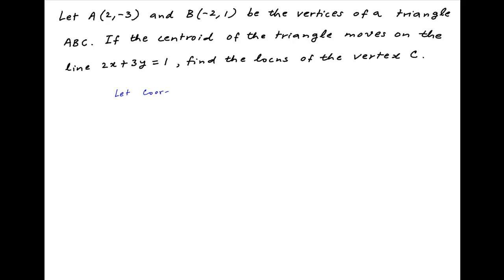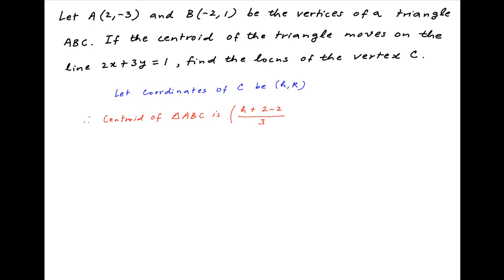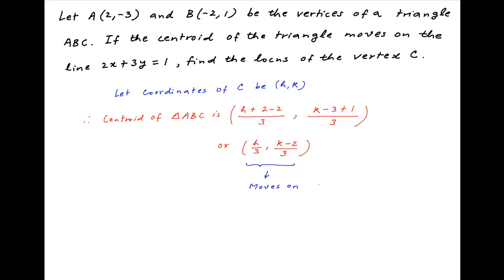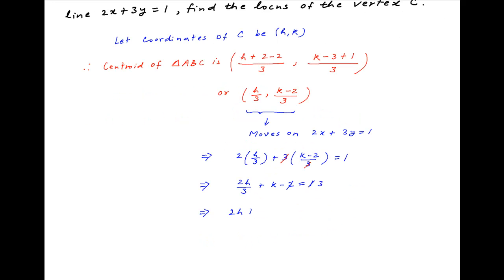Find the locus of vertex C of triangle ABC if the centroid of the triangle moves on 2x + 3y = 1.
Vertices A and B of triangle ABC are (2,-3) and (-2,1) respectively. for thousands of IIT JEE and Class XII videos, and additional problems for practice. All free. Over 1 million lessons delivered! Full benefits include smart analytics, customized tests, historical test performance, bookmarks, search and intelligent learning recommendations personalized for you. MathMuni is a collaboration between retired IIT faculty and IIT alumni with over 25 years experience. Happy Learning! now.